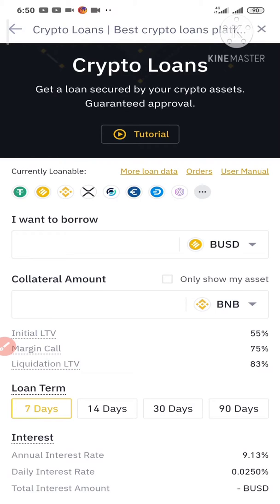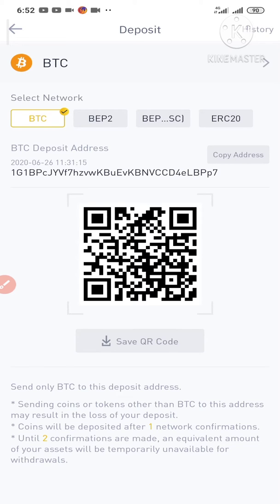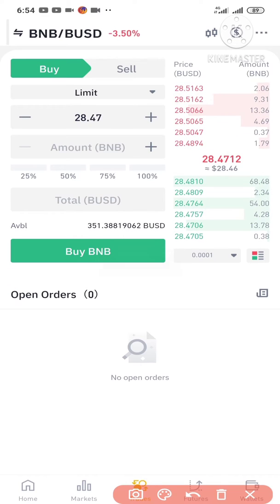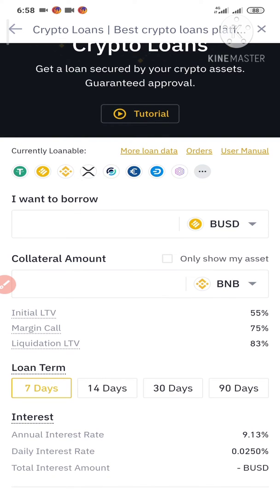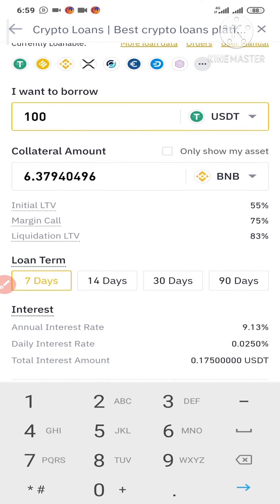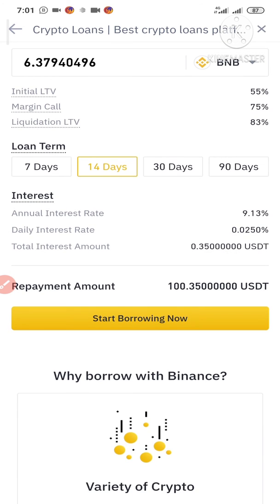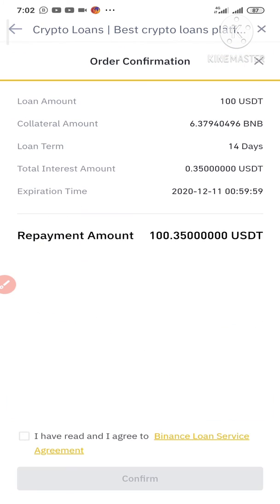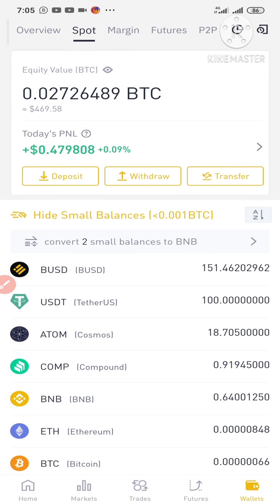How To Borrow Cryptocurrencies With Binance Loan Using The Binance App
In This Video, I will show you how you can Multiply you can Borrow Cryptocurrencies With Binance Loan.

Earn BitcoinCash:
Winkore:

1. Download tron wallet from playstore
/ for pc add tron extension to chrome (tronwallet.me)

2. Send eth or btc to your tron eth or btc wallet address.

 3. swap it to trx or buy trx from Binance and send to your tron wallet.

4. copy and paste any of the tron link Above into your tron Dapps browser.

Winkore, Tronchain, Solmax, Qubittech, RAGP, Lion Share, Forsage Tron, Twenty X Pro